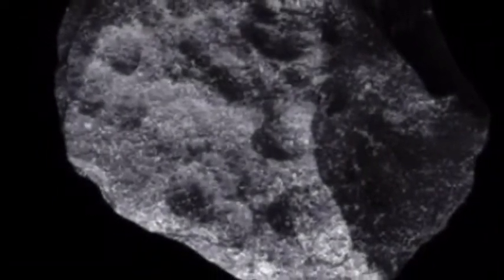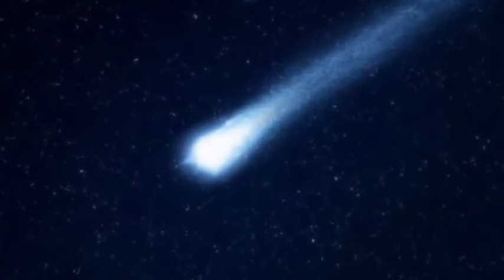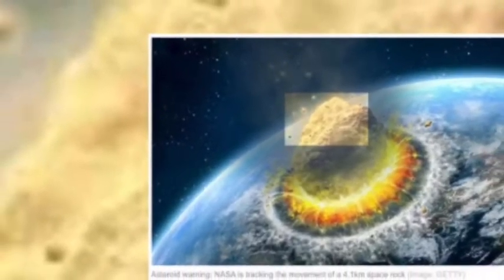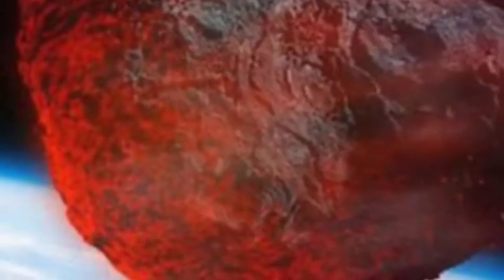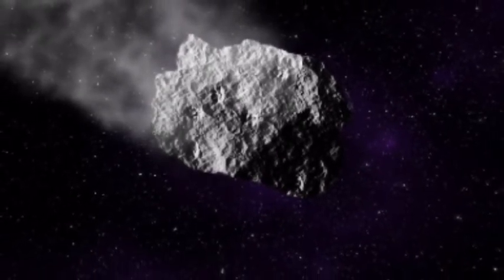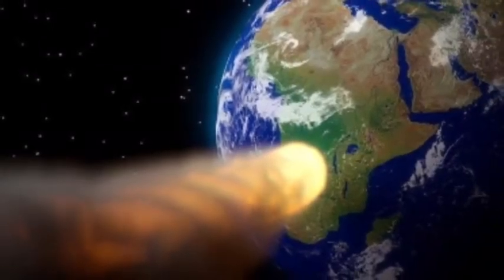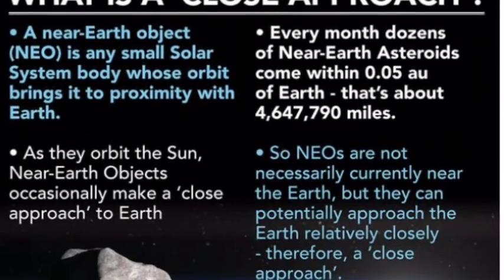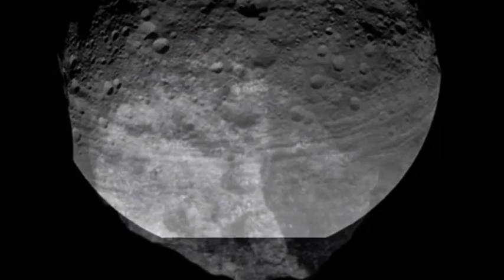Asteroid 4KM rock will fly by Earth this month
AN ASTEROID big enough to be considered hazardous" by NASA will safely pass through Earth's cosmic neighbourhood this month.